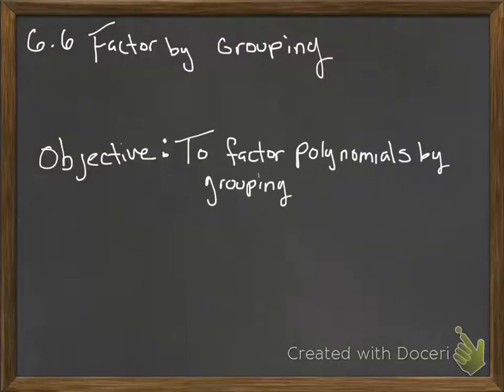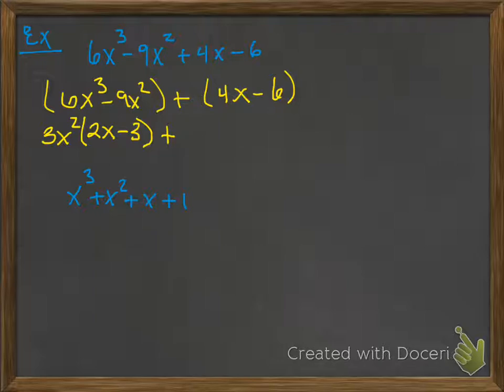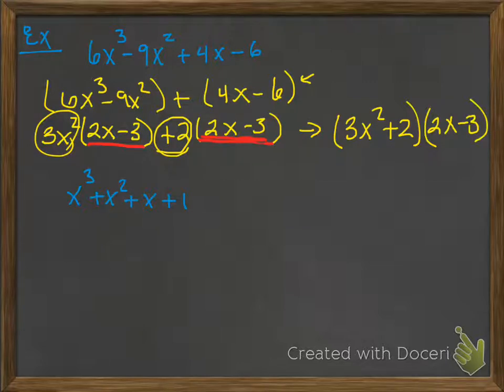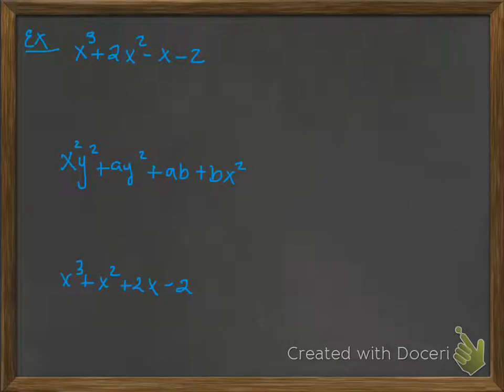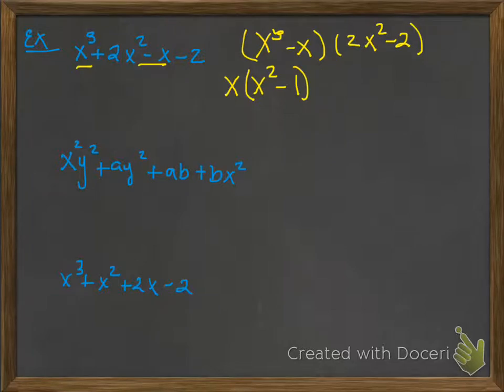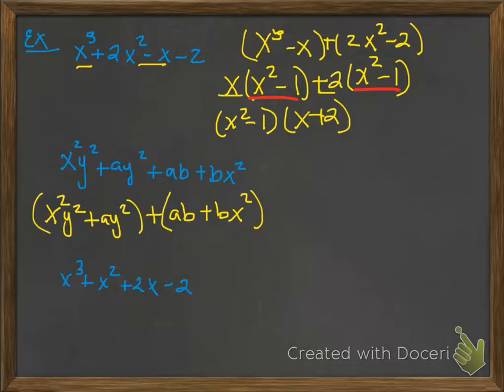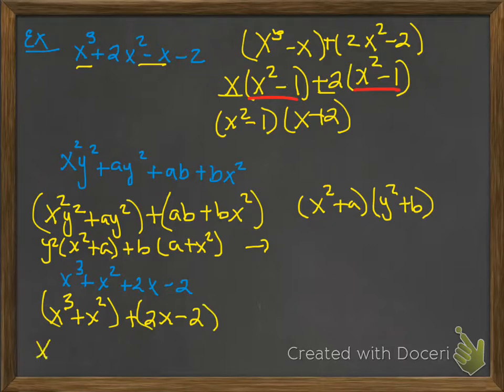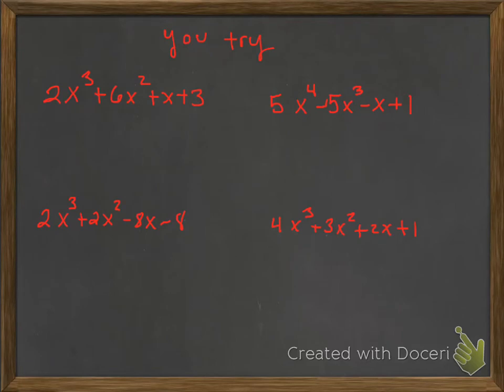6.6 Factor by Grouping